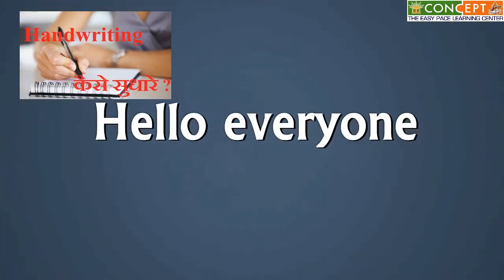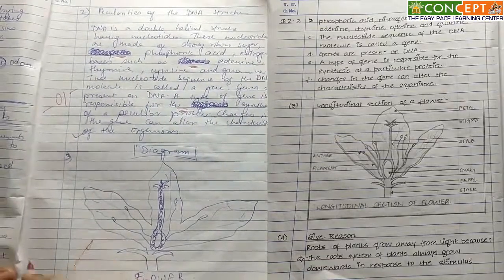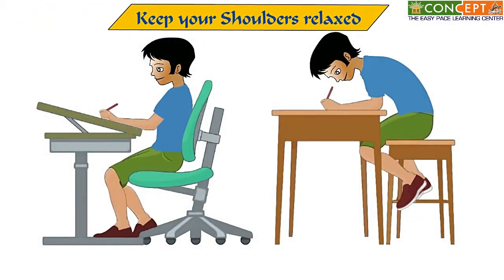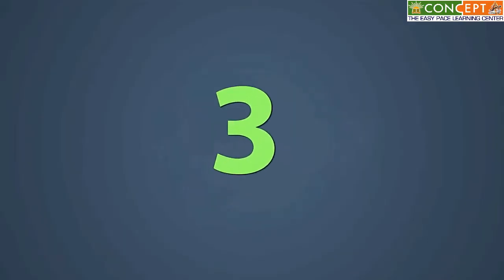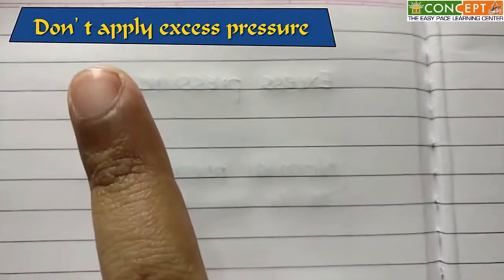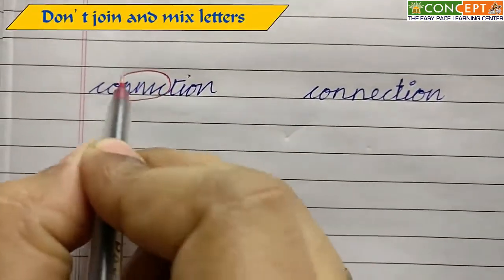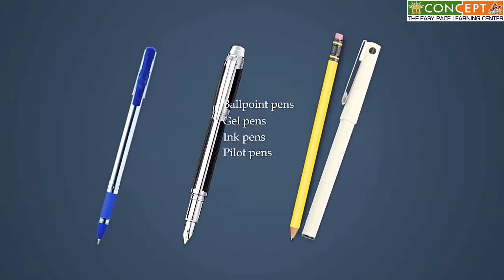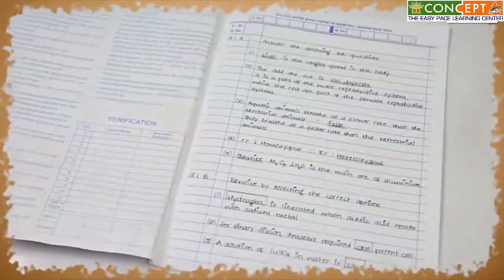How to Improve Handwriting || Handwriting Kaise Sudhare || Handwriting Kaise Improve Kar✔e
Namaskar dosto mera naam Deepak Kumar hai. mein aapka swagat Karta hu Hamare YouTube channel concept gyan me  dosto maine is video mai aap ko bataya ki Hame Kis Prakar se likhna chahiye Taki Hamari writing achi se achi ho sake aur full marks milay Hum Sabhi Ko Pata Hai ki writing kitni important hai. Umeed karta hu ki aapko ye video Pasand Aaye Hogi.
Thanks.